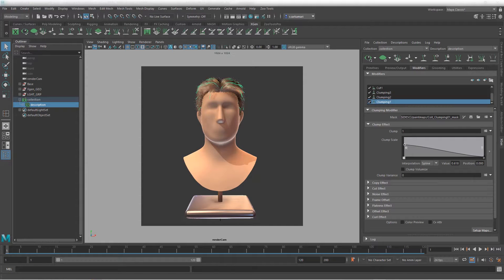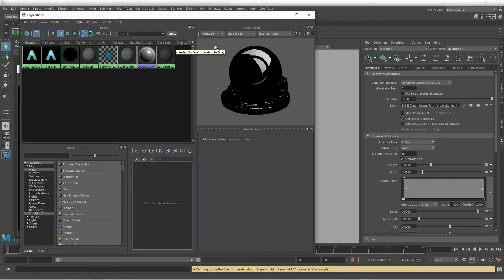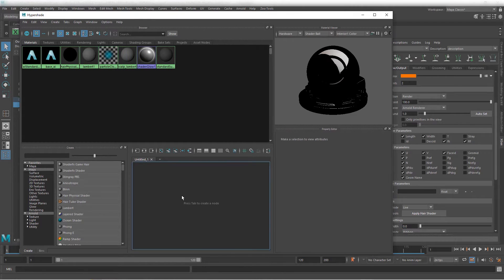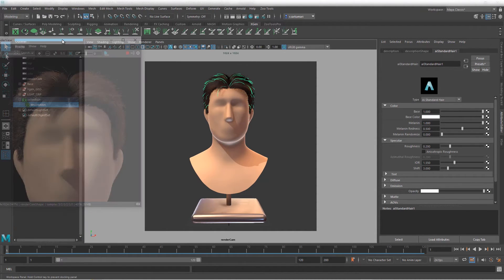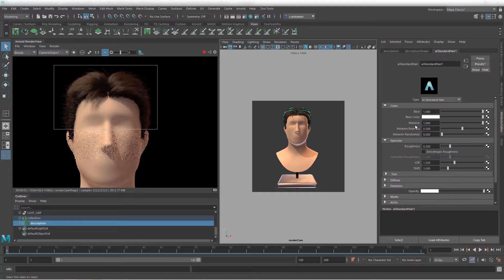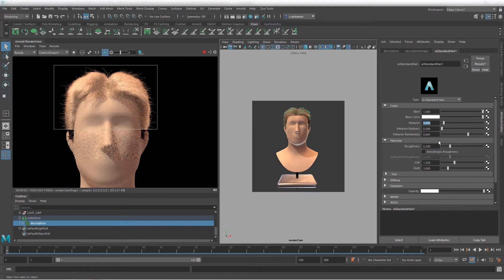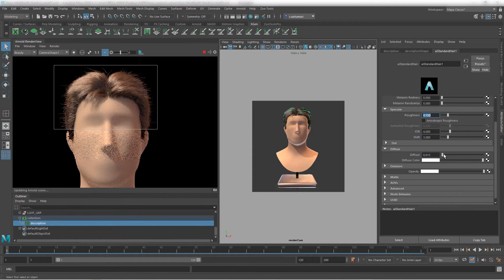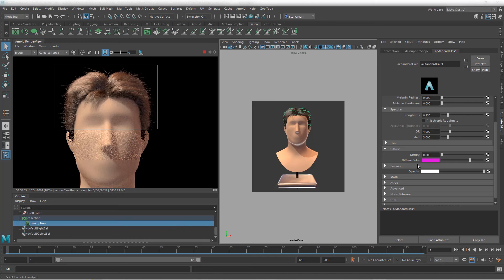Maya XGen Series: 09 Shading XGen Using Arnold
In this very brief video we wrap up this series of videos by demonstrating how to apply the hair shader in arnold. We go over the key attributes and explain dos and don'ts when it comes to this shader. I truly hope you enjoyed this series.  Let me know how I did and thank you again for being an amazing subscriber.

Bookmarks:
00:00 Lets Get Started
00:23 How to Apply the shader
03:45 aiStandardHair
10:56 Final words